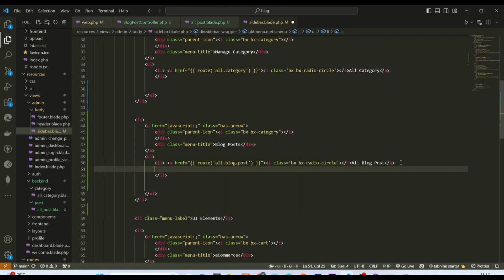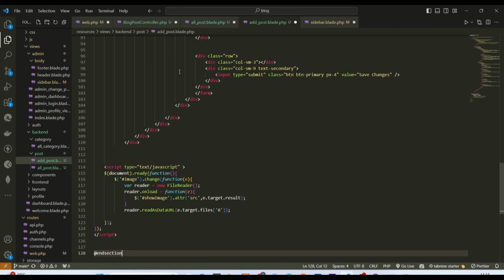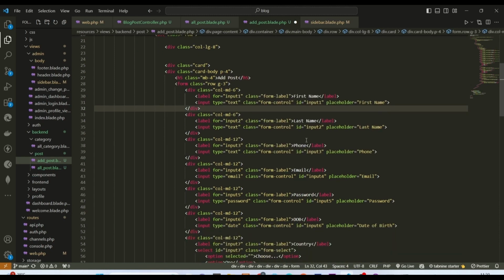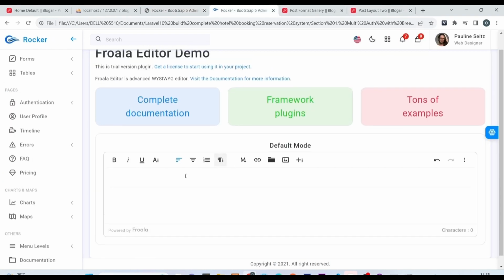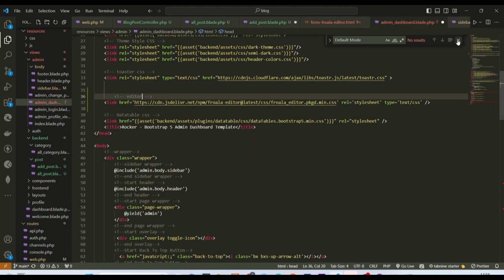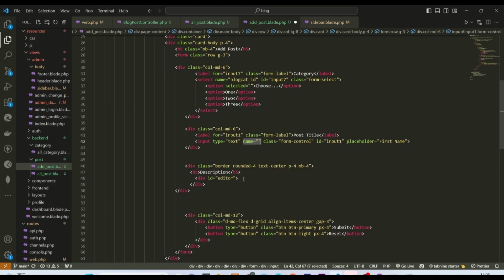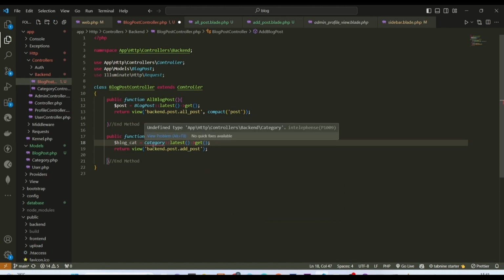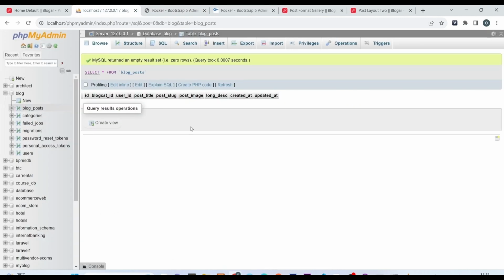43 Blog Post setup 2